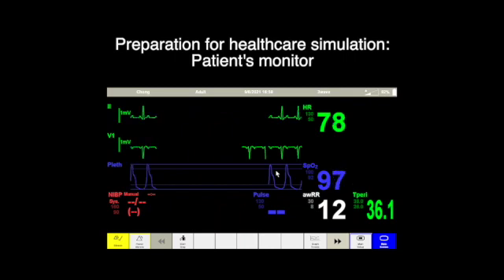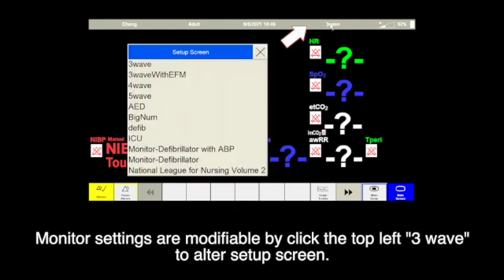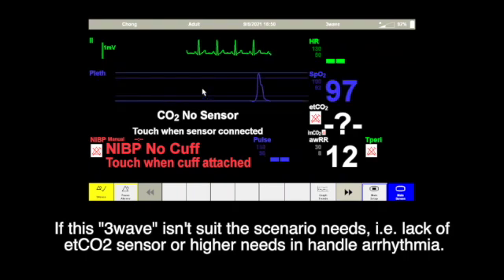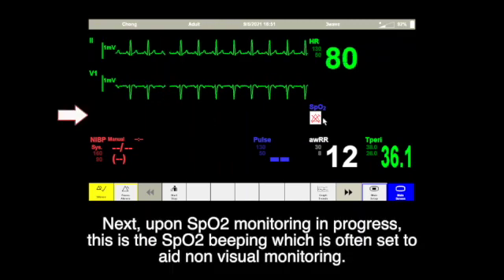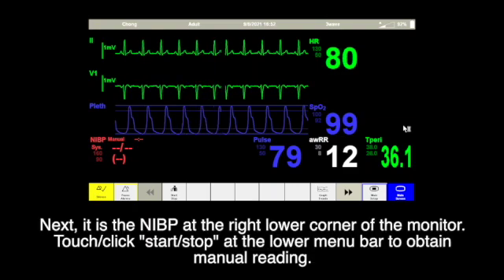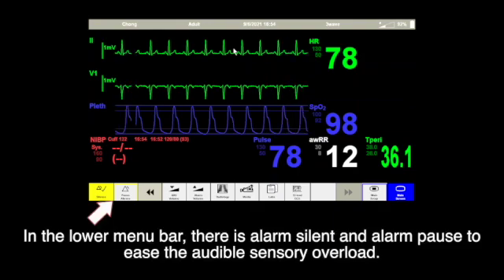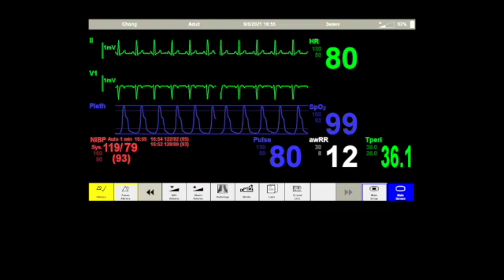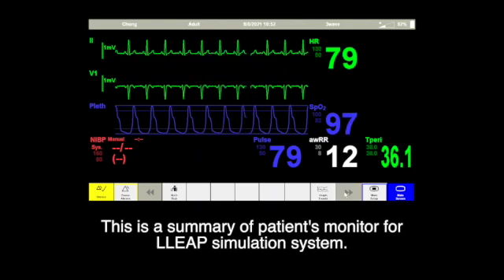Preparation for upcoming simulation: patient's monitor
This video shares patient's monitor to aid learners of upcoming training.

Contents:
00:00 Introduction
00:38 Overview of patient's monitor
01:56 Patient's monitor screen setup
02:24 ECG & SpO2
03:54 Lower menu bar

Hope these videos will augment your next healthcare simulation experience.